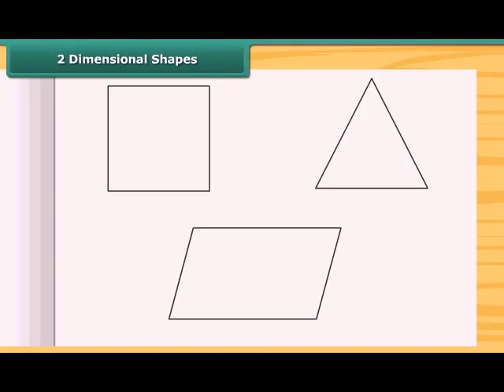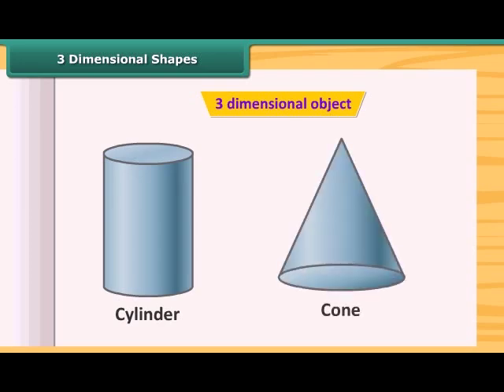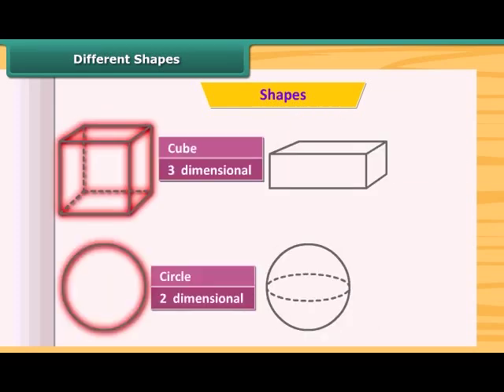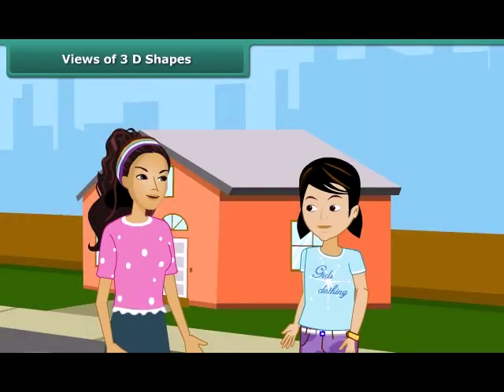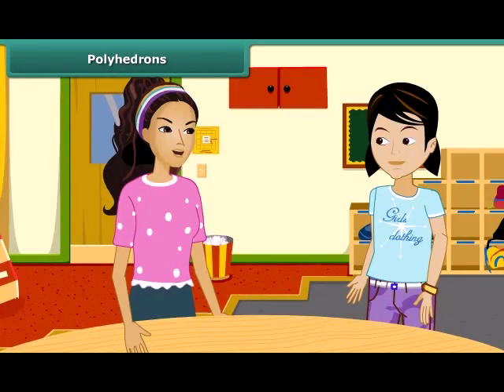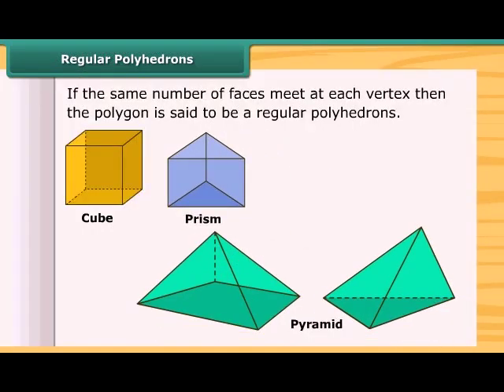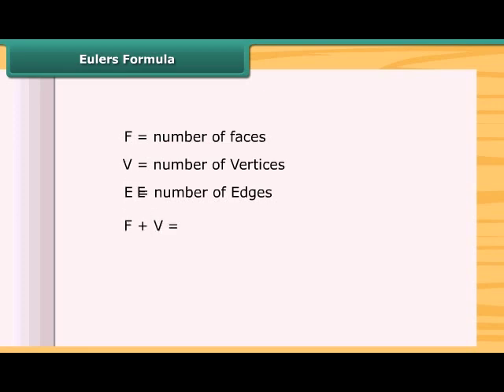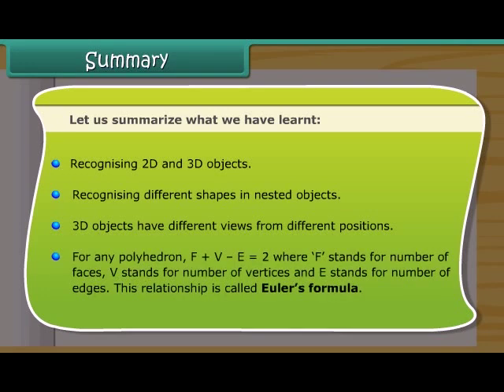Mastering Shapes | Unlocking Geometry for Class 8 CBSE! | Annai Academy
Explore the world of 2D and 3D shapes with Annai Academy! In this clear and engaging lesson, you'll master **Geometry**, covering types of quadrilaterals (parallelogram, rhombus, rectangle, square), their properties, angles, diagonals, and an introduction to 3D solids like cubes, cylinders, faces, edges, vertices, and Euler’s formula.

📘 Topics Covered:
- Types of quadrilaterals & their properties
- Angle sum property of polygons
- Faces, Edges, Vertices of 3D shapes
- Euler’s Formula: F + V – E = 2
- Nets of 3D figures – how they fold into solids

🎥 Ideal for board exams and spatial understanding
🎥 Taught in simple English with easy-to-follow diagrams and animations